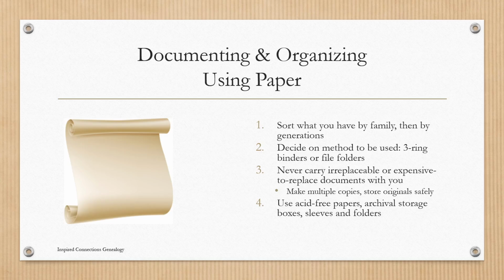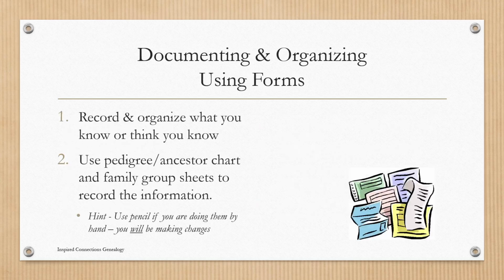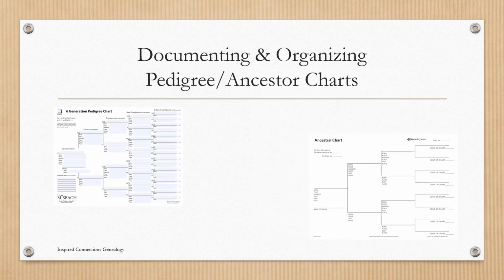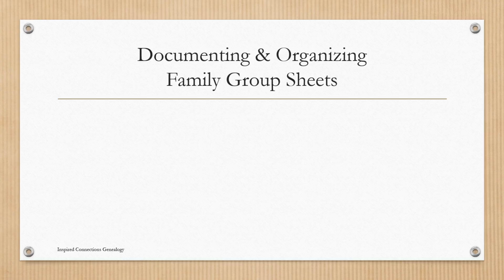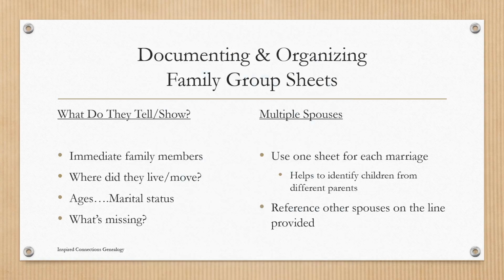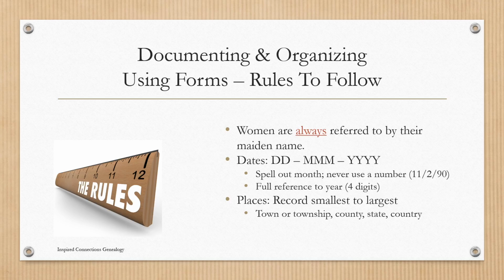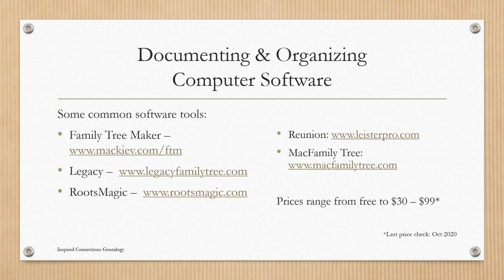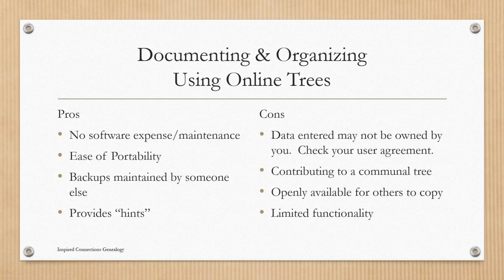Beginning Genealogy Session 04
Handout link. Copy and  paste into your browser.

Chapters:

00:00 - 01:19 - Documenting and Organizing Intro
01:20 - 03:20 - Using Paper
03:21 - 11:42 - Using Forms
11:43 - 13:56 - Computer Software
13:57 - 18:10 - Using Online Trees